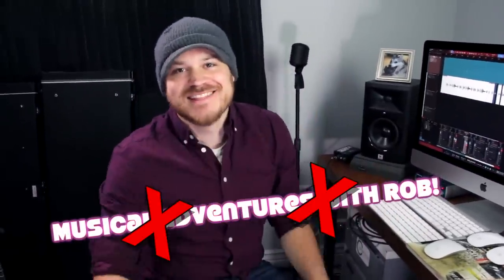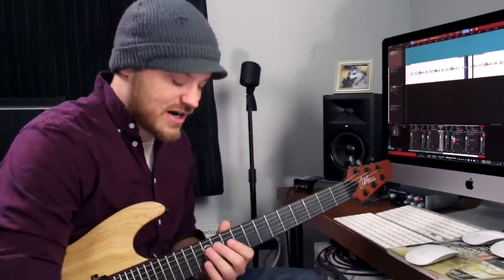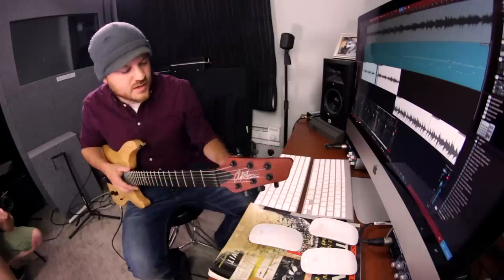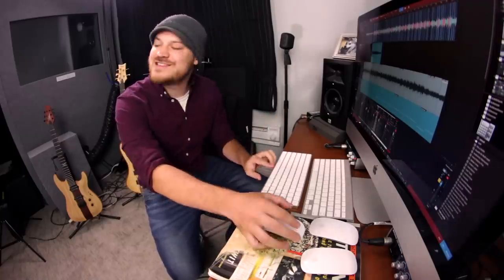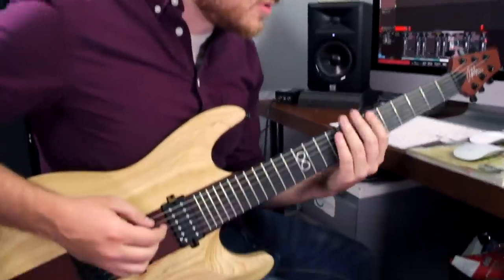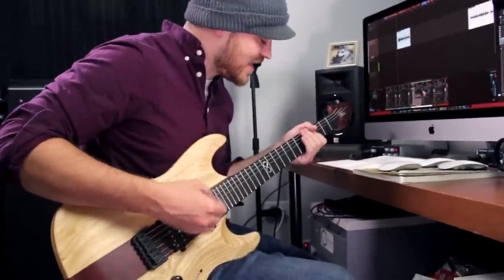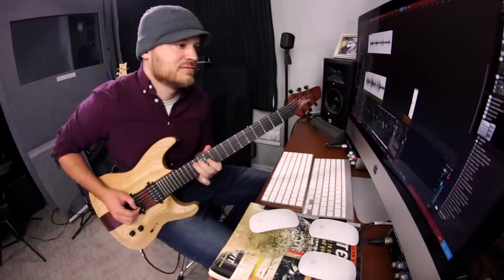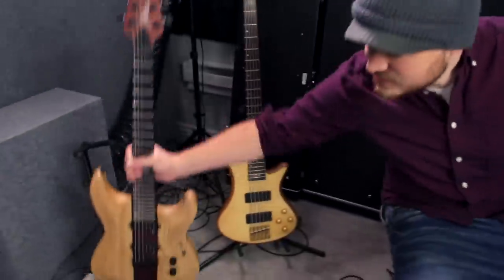Making this sound beautiful.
Using the stupidest and silliest sounding melody I could think of as the source material, I try to make music to both sound beautiful and aggressive without changing any notes to the original melody.

The contest is over now and here's the follow up :)

This song challenge that the contest is based around is very much inspiring (ok, ripped off) from Andrew Huang

Also, my beginner course, GuitarQuest, is still available on it's own too

Assistant editing by Amanda Sellers

This video was made possible because of Patreon support from Rob Harper, Hypergnome, Fabio, Ben Swan, Isaac Briefer, ricin, rd1994, Sheldon Bird, Yaroslav Yermilov, Jack Cahillane, Denis Lachapelle, Kevin Harris, Jonathan Olejniczak, Fuad Ghazali, and many other awesome people on my Patreon

Also...